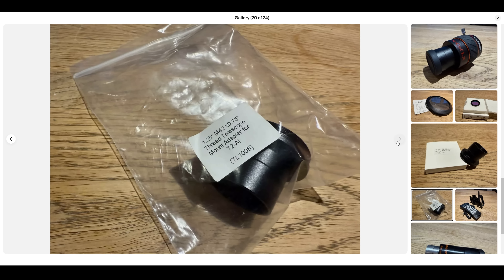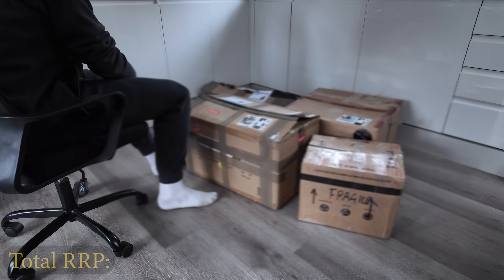What YOU can SEE with a £2000 "USED" Telescope setup?! 🤯🔭✨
0:00 I have £2000💰
1:24 Is this a GOOD deal? 🤔
2:37 Unboxing 📦🎁
5:12 Selling the unwanted stuff 👋🏼💷
5:34 Weird paper? 😅
6:00 What we now have... 🔭🤑
7:37 Total costs 🧮
7:49 IMAGES I have captured!! 📸✨
8:30 Final costs... 👀
9:12 My BEST IMAGES 🤩
11:07 Profit?! 💰💰💰
11:56 Outro

Thank you to my members for supporting the channel!
Right to repair
Steve Pecket
Sean Fullard
Santiago Perez-Cacho
Regan A
Amirul Aqil
Miguel Mimbela
Guy W
Steven Becker
Danny Meijer
James White
clatu4225
Craig
LND
Collin Straka
Chris A
tdwatts
Shane O'C
Bailey
Reverend JT
David
Jason Astro
m1thumb
Simeon Bates
Cokémon 👏
Monish .M
Zigazig aah
Michael Pollack
Bruno R
Francis Gilbert McJaynes 🌟🌟🌟
TheBrit85
Abhinav A
Darren V
Jeyantony
Girhardt367
Ben Chance
esw999777
Unexpectedbooks
Romeus33
Junkly1137
wacharnaco
b.b4852
lilmissjoodypoody
Henri Frick
Brian
Deyan
Lakme
Nandan
Finn Parry
Cassidy Black
Mundos Possiveis
Lupercal
Huaidong Gu
Jake Habib
Deedee Raj
Utz Utz Uki
Kalpesh Shirudkar
fragilespecs
Baishnavi Prasad
rirareve
Ryan Gudonis
The Gentleman Santa
Matt Woodruff
Rob Michael
Mark Seveland
Cory Crispell
Jacob Jones
Edin FifiÄ‡
Oliver Wieting
A M K
Davi Laurindo
AjK
Ann Daniels
Spectator of the Battle of Two-colored Outer Flags
Luke Alner
Luke Simms
MadMarius
Steven Williams
Pedro Encinas
Lucy
Gary Lines
rayan de braekeleer
sky
Chaz
Innocuous
Rivederci
Luis Barbosa
Cim Bianca
Midnighter
Annika Reid
Will R
Kassim
Gavin Silver
NATHAN MAYER
Dan oudkrei
Patryk M
Vallek
Boundary conditions
David Littlejohn
Eugene Moreau
70Navigator
Craig tonge
No copyright template
Rishi Kumar
JunoWunno
Jon Bear
Dannyzs
Mihail BFC
Jeffery Duckworth
Johannes Fransen
ADHDaantje
Cherri
Daniel Richardson
Green Blue
Tyler King
Milos🌟
Ray Long
Sean Fullard
Deborah Anne Lindley
On the Kentish roads
Nimrod Srebnitskiy
Frank Cianciolo
Grey
Mikel
Paul
Harry Fryer
Matt
Max Lyons
Matt McLean
Marty
Cryptomike365
Andy+kidz
pharbman
Emmanuel Estrada
Matt A
Joel Mcmanis
stischer47
DailyDose
David Littlejohn
Dannyzs
Andrea Salomon
Todd G
Vanja Stec
Hal Turner
Jt Eilerman
Greg Smith
JGDenver
Gwin016
Seamus
David Battle
Anastasia Beaverhausen
Northern Oracle
Sasman 1964
Matt A
Radko Páleš
Melissa Allin
Andrey Mikheev
Hugo Flores
Greg Hughes
Shaun Underwood
David Willis
Gary
Mulders Channel
Chris
Bike is life
Tyler King
Mike Tyley
DNV
Simon Hodson
Anthony Dehusson
Drew Pletcher
Hardik inc
Jesper Sörman
Marc Collins
Rob Allen
Pavlos Vlastaridis
Jonas Van
colin higgins
Marcus Kriter
Jeff Winterbourne
Chris
Karen Smith
Pangolines club
Kalpesh
Mick
Isa AlGhazi
Michael Paetzold
Alitahir
NotaThang
Randomemana
Omega Bourbon
TOM GARTMAN
Grassi2000
Carl Anders Sponberg
Scott Davies
Anupam
Dean Schwickerath

Camera I use
Lens I use
Telescope I currently use

Follow @𝙏𝙝𝙞𝙨𝙄𝙨𝘼𝙨𝙩𝙧𝙤𝙣𝙤𝙢𝙞𝙘𝙖𝙡 on INSTAGRAM for daily space posts. 🌌⭐🌟